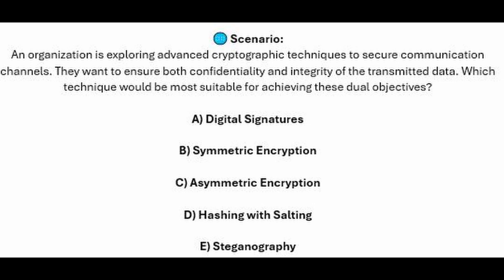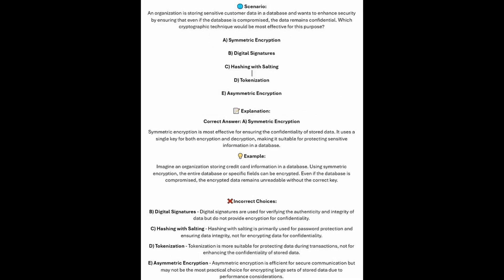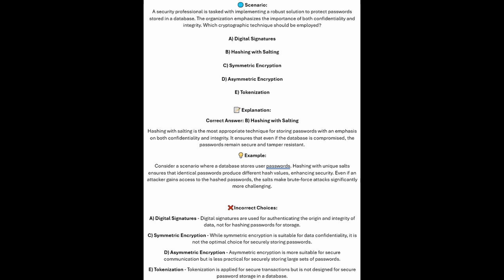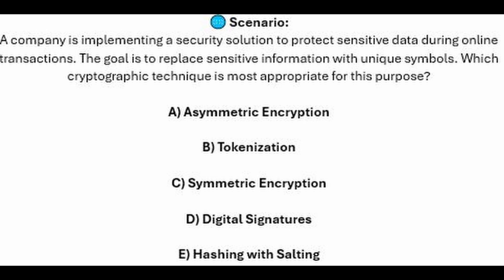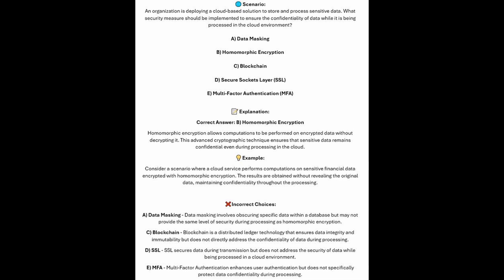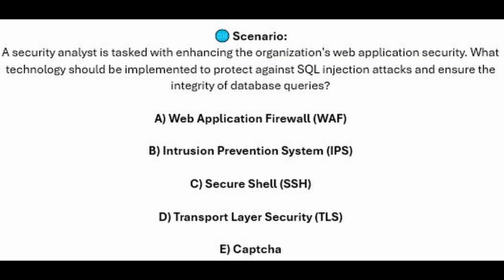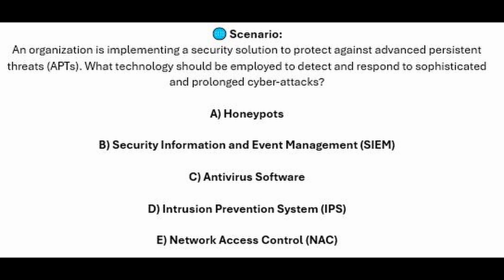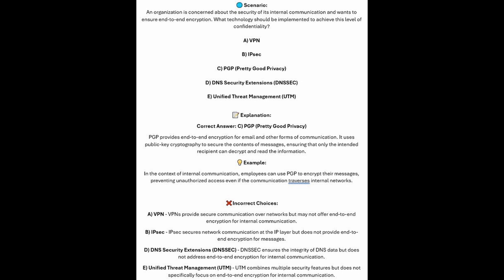CompTIA Security+ SY0-701 Questions And Answers - Practice Exam 9